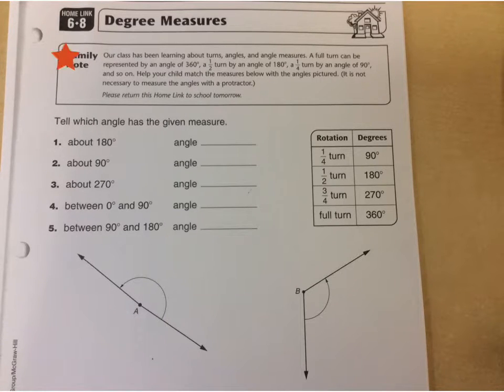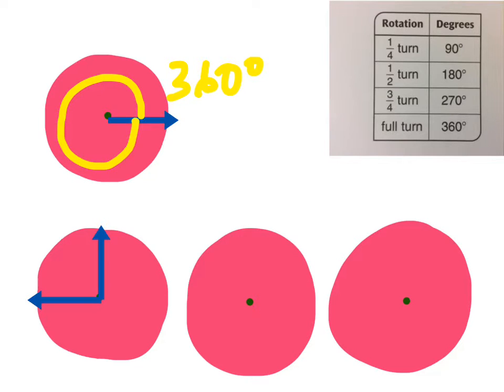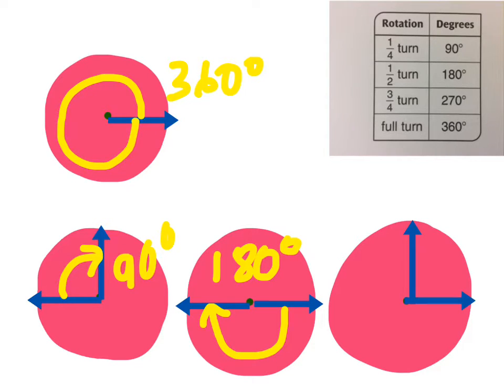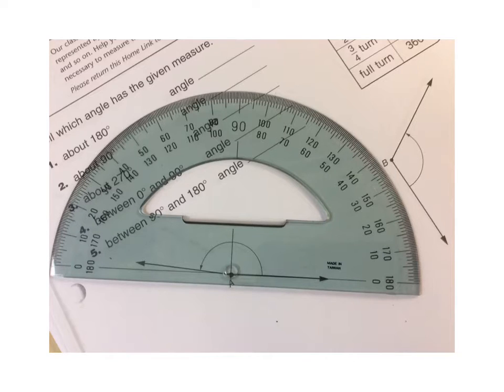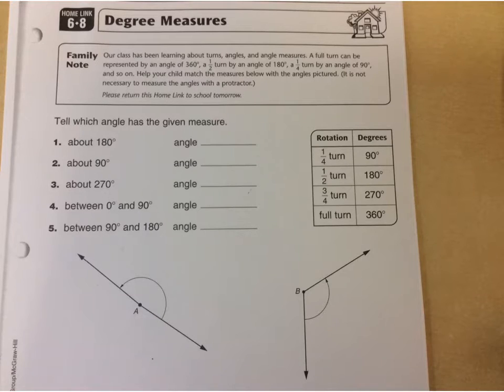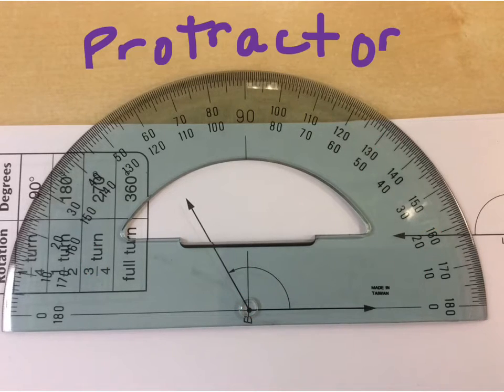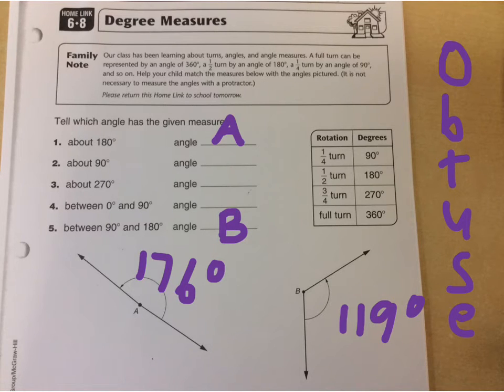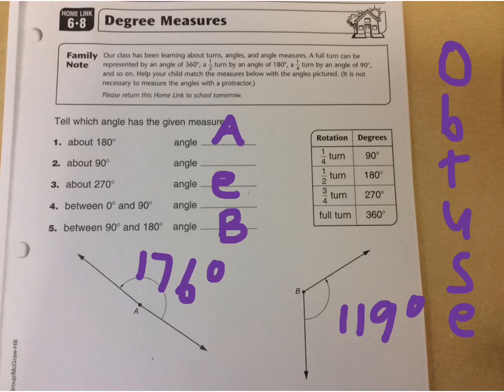Degree Measures (Home Link 6.8)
Use a protractor to measure angles! Help with everyday math third grade.